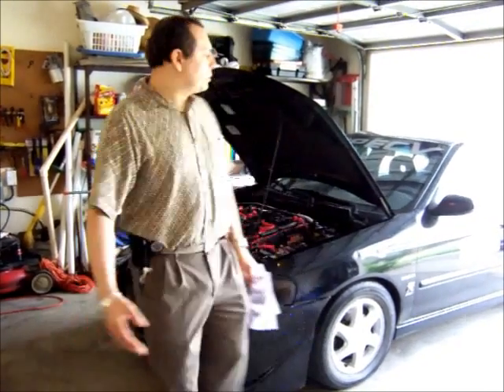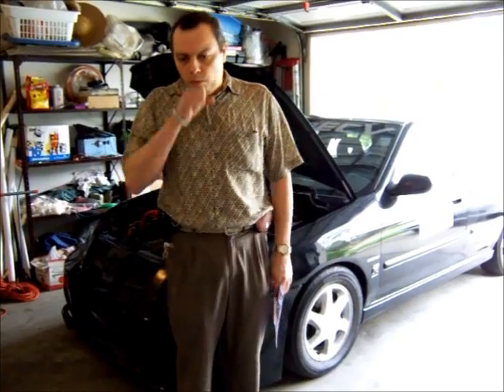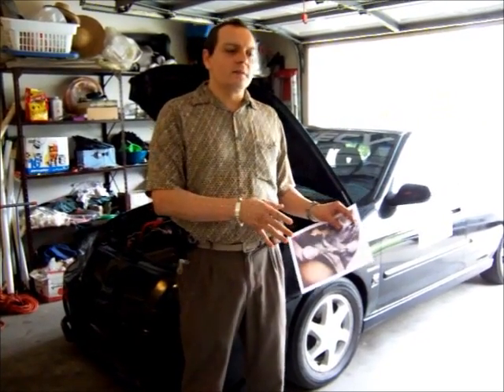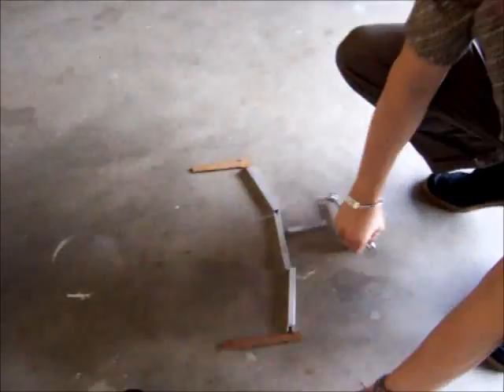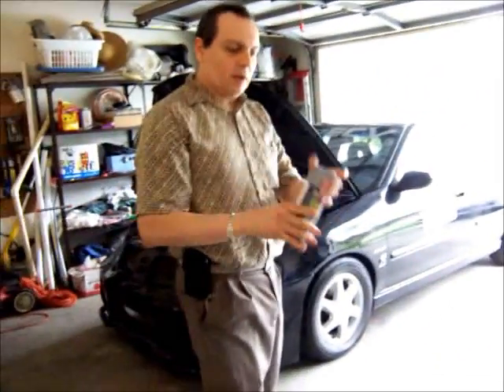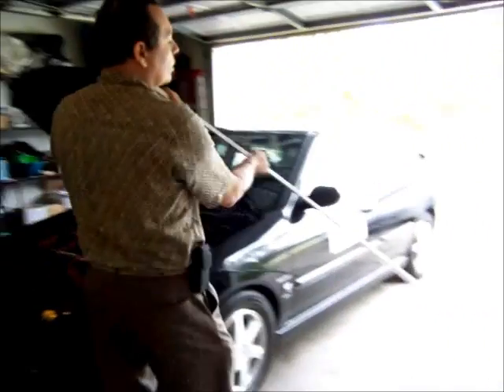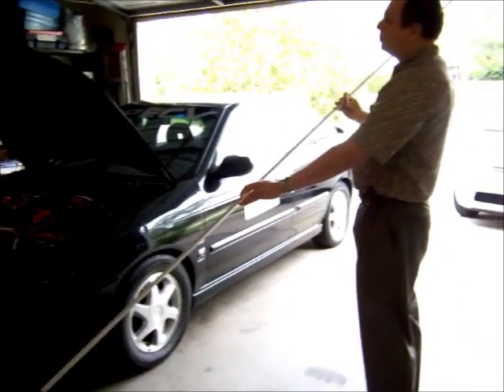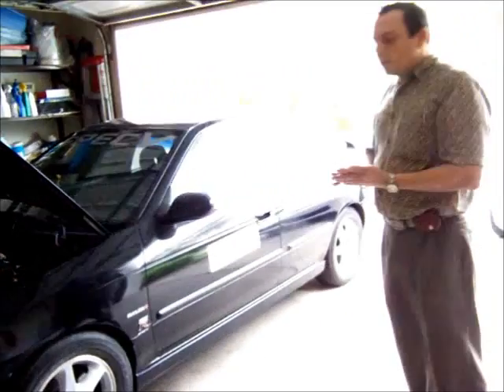Nissan Sentra Electric Car Conversion Part 25